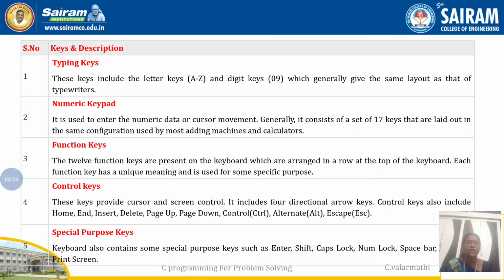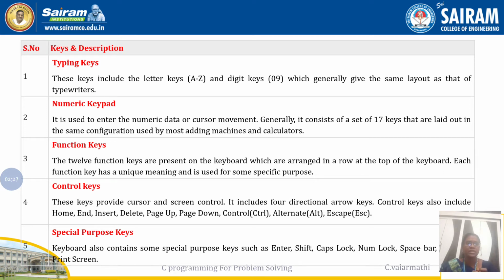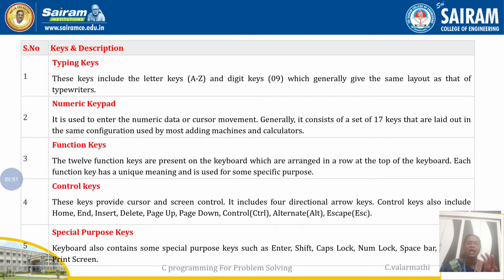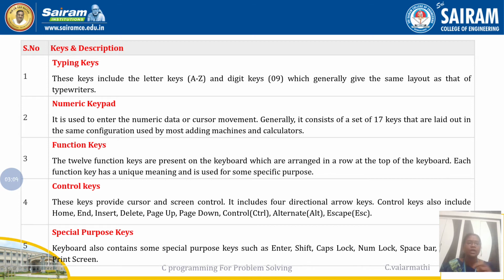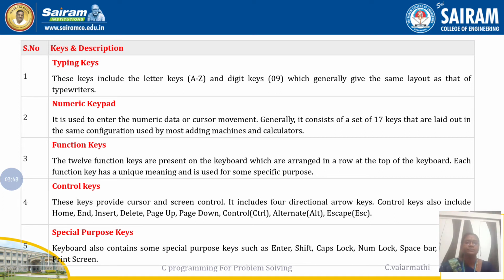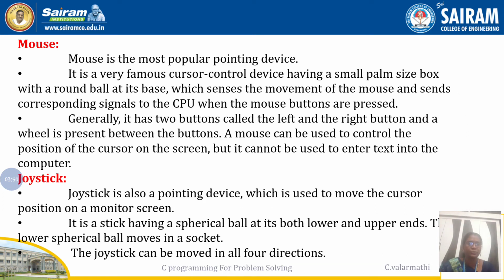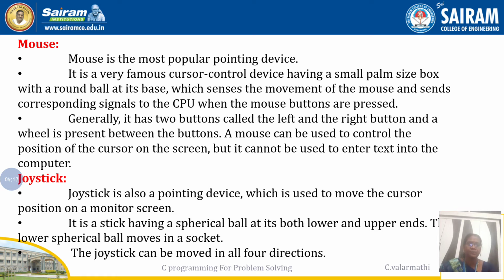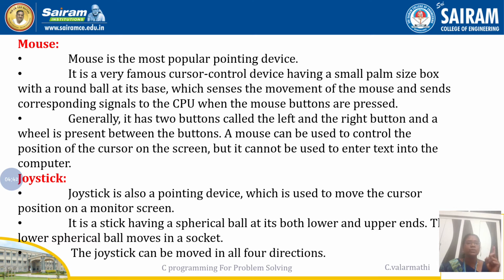Lecturevideo_18CPS23_module1_input devices_valarmathi.c